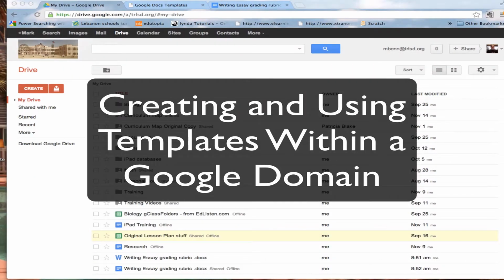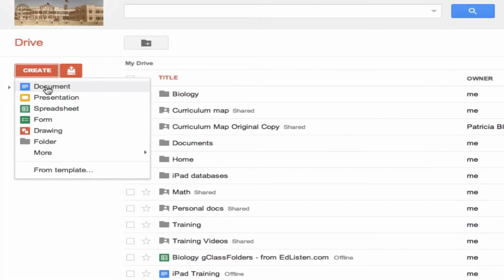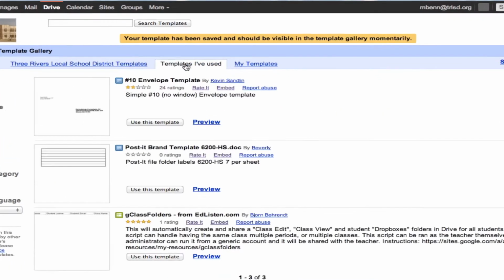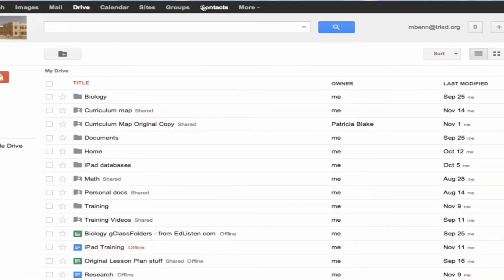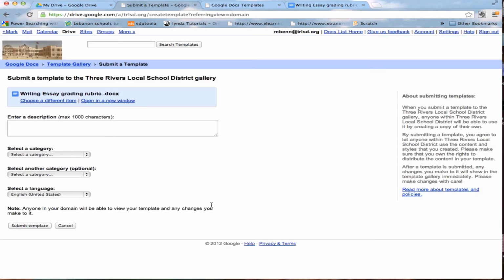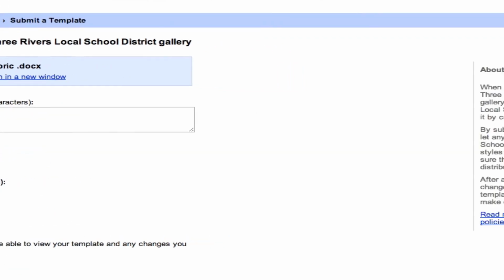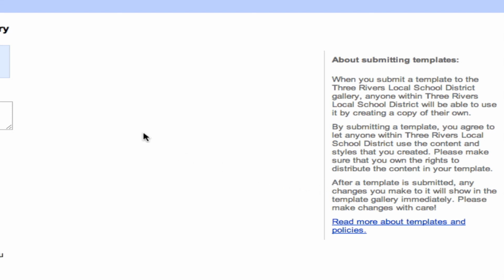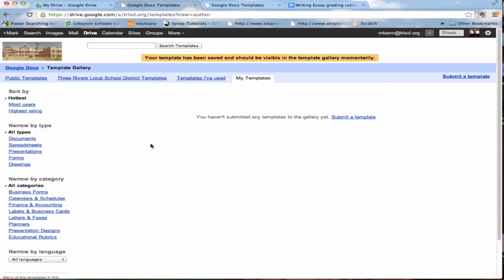Creating and Using Templates in a Google Domain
This is another of a series of tutorials showing how to do different skills using Google apps for Education.